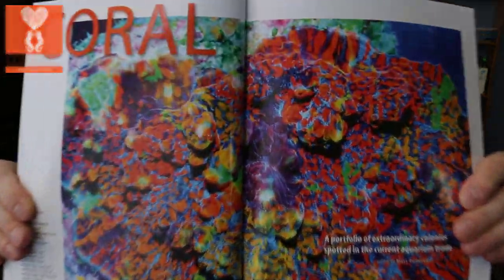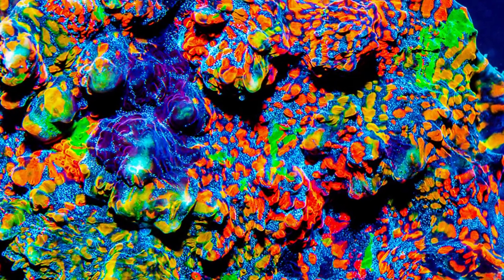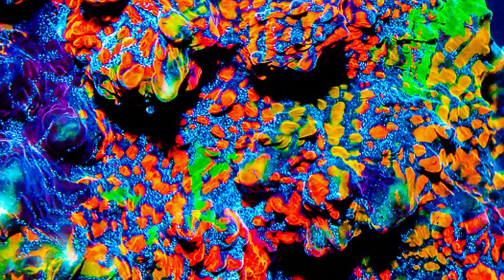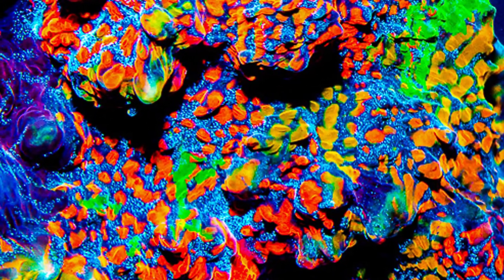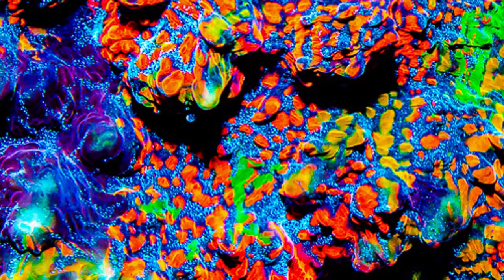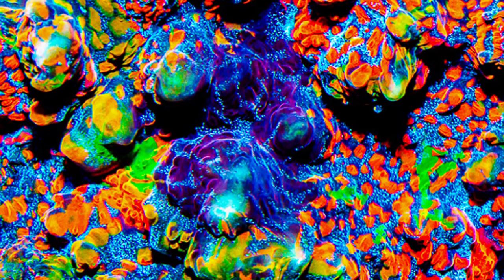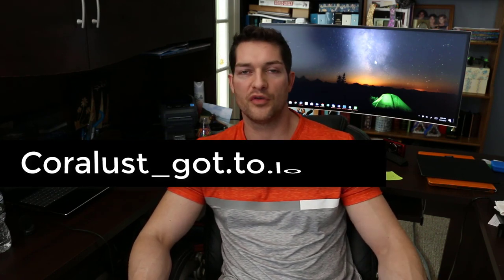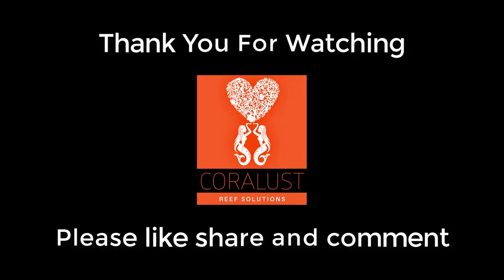New Coral! Ludicrous Chalice featured in Coral Magazine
If you read Coral magazine or follow Reef Builders you might have seen this recently found chalice being displayed.  I have a chance to own a piece like this but would you spend the money on something you know could die without warning.